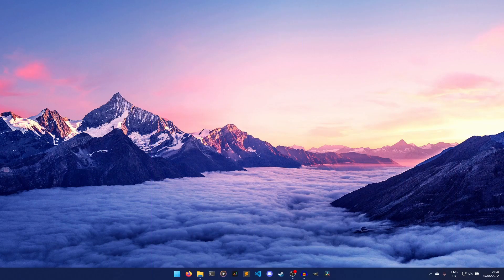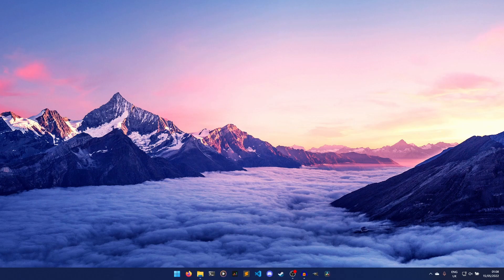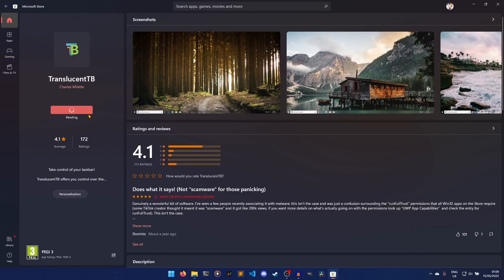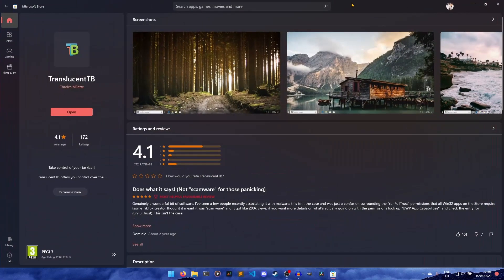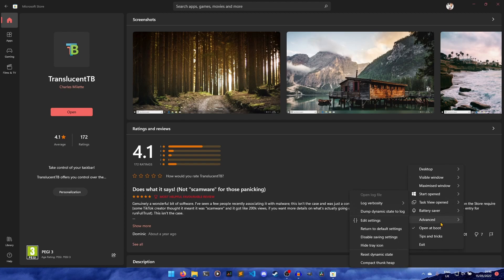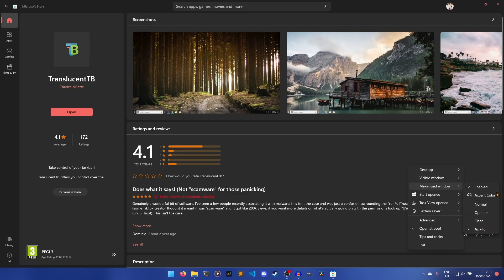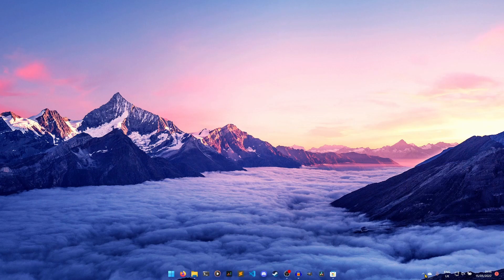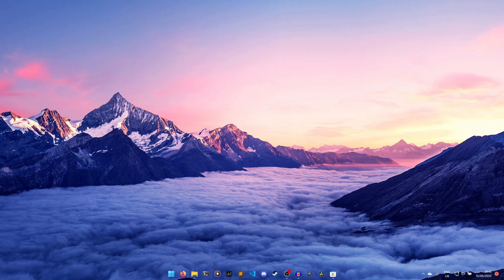Use Windows? You NEED this taskbar modification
Who said you couldn't rice Windows?

This video uses a tool called TranslucentTB — let me know if there are other tools to perform nice customisations in the comments!